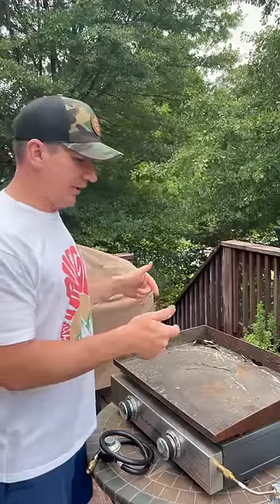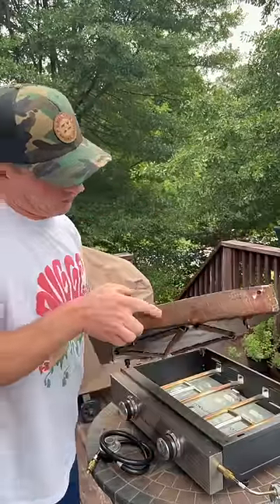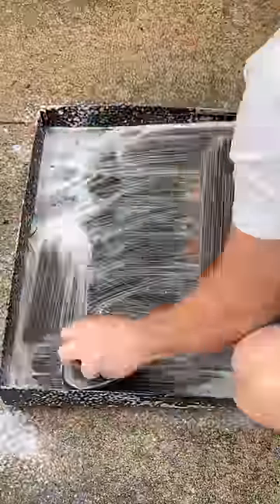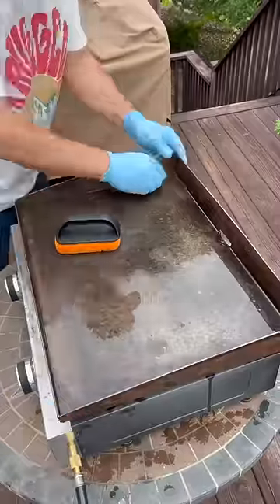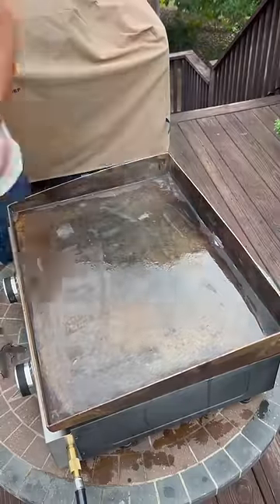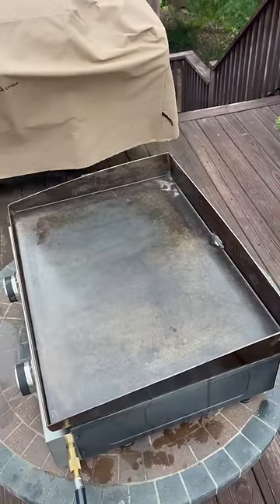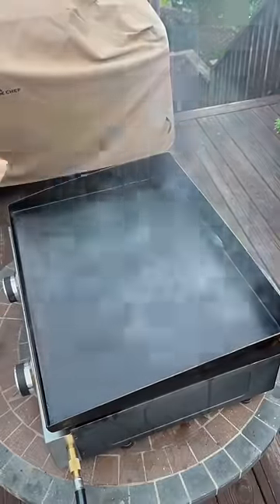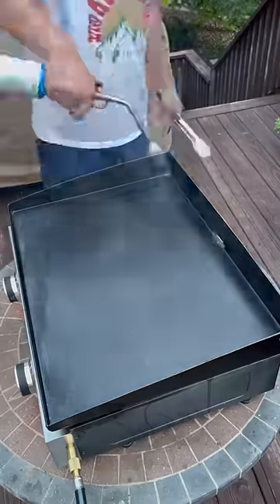Restoring a Rusted Griddle Top | How to Restore a Blackstone Griddle | Griddle Restoration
CrisbeeStik For Seasoning

BaconUp Bacon Grease
Tool Holder and Hooks
Surface Thermometer
Gravity Salt and Pepper Grinders
Meat Church Honey Hog
Starter Set (spatulas bottles and scraper)
Drip Pan Liners
Meater Probe
Chupacabra Rub
Allegro Marinade
Javelin Pro Duo Thermal Probe